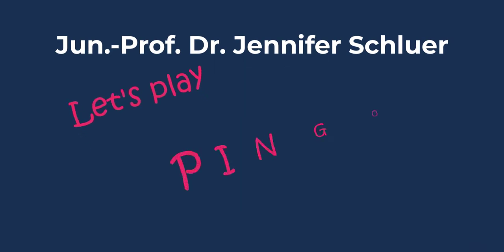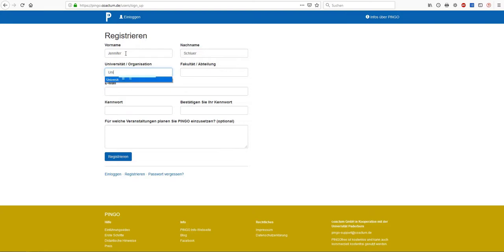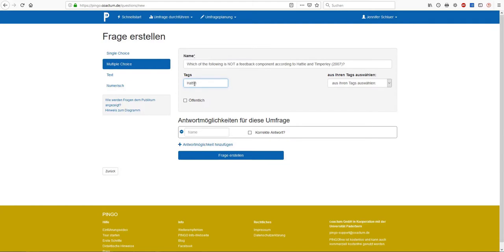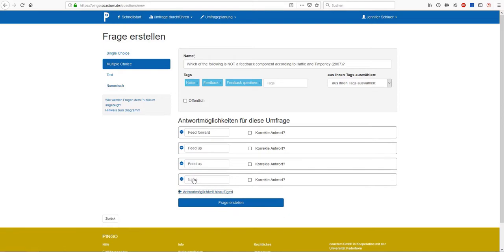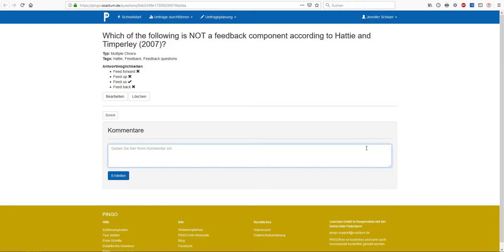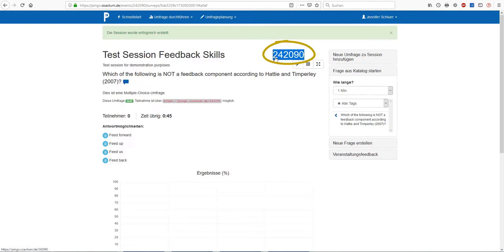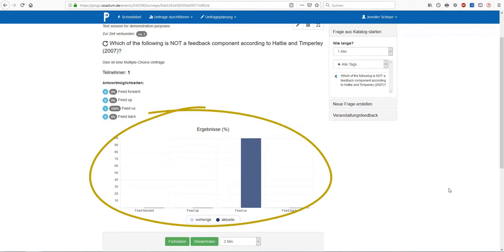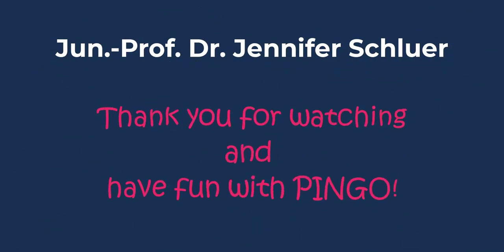Introduction to Pingo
Do you want to conduct live polls in your classroom or during your presentation? Then this tutorial video is the right one for you.

You will learn how to set up a Pingo account, how to create a repertoire of questions, how to conduct surveys and how to check the results of your live votes.

Contents:

00:00 - Welcome
00:12 - Introduction to Pingo
00:45 - Setting up a Pingo Account
01:44 - Creating Questions in Pingo
05:02 - Conducting Surveys with Pingo
08:44 - End

Do you want to learn more about my work?